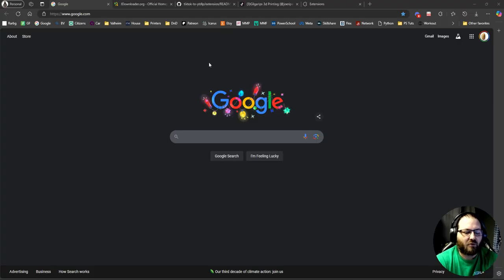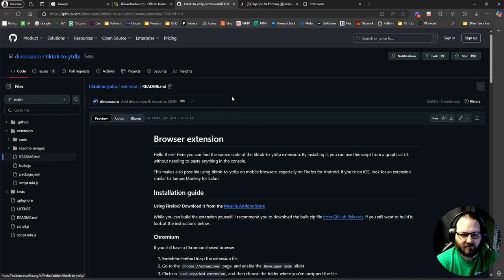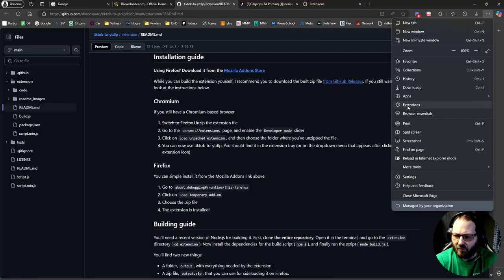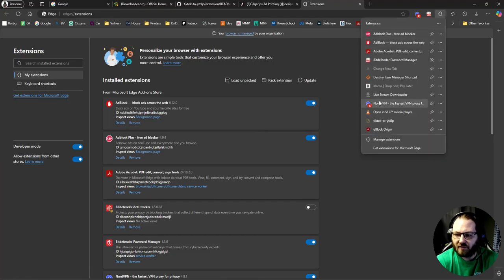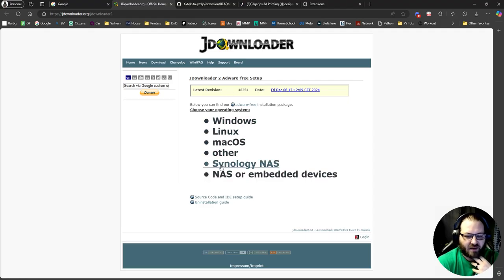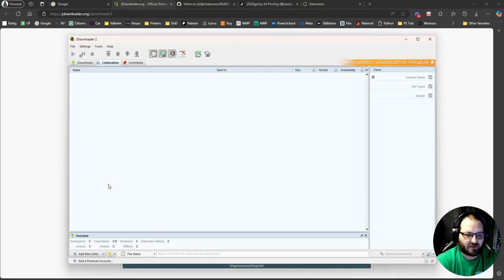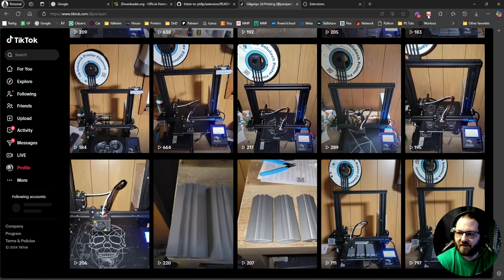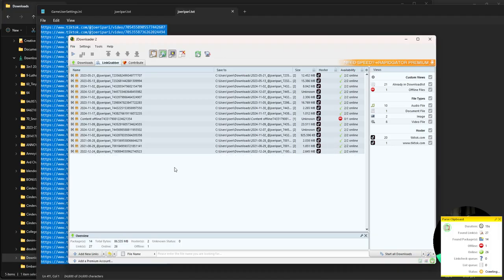Save Your TikTok Videos Before the Ban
I will show you a simple way to download all of your TikTok videos ahead of the ban so you can efficiently repost them to an alternative platform